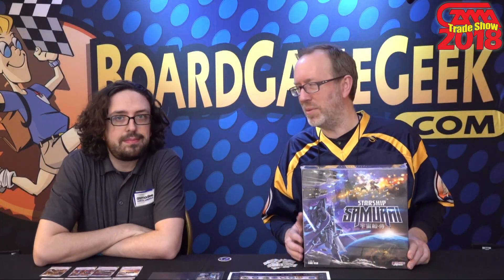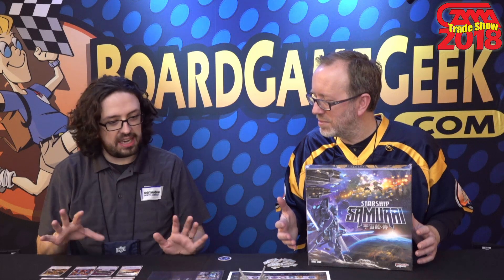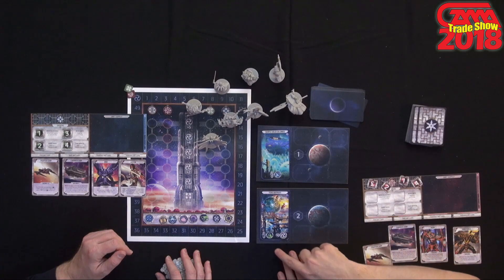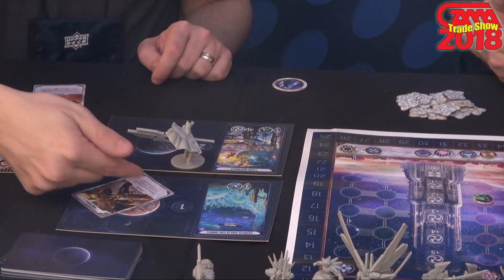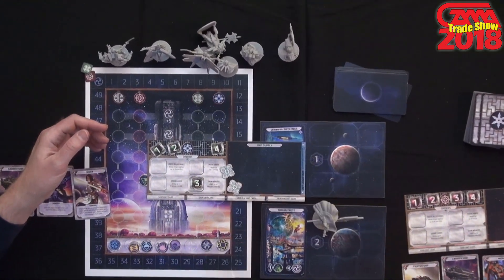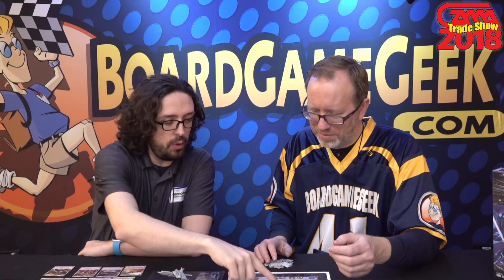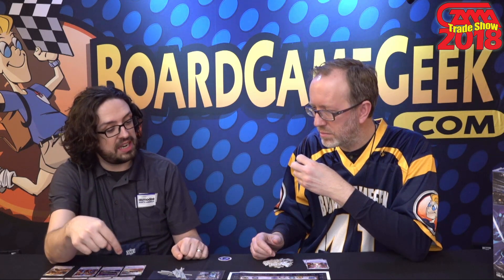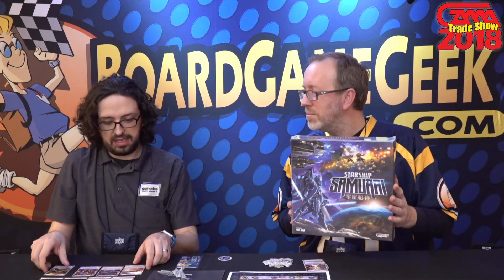Starship Samurai — game preview at the 2018 GAMA Trade Show